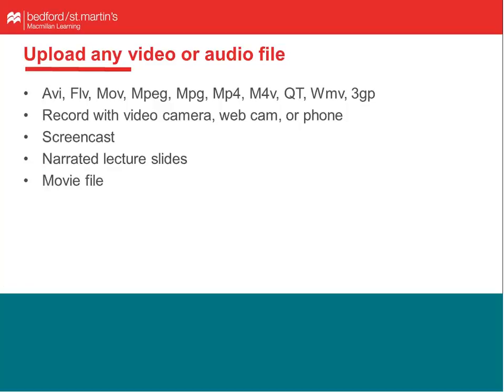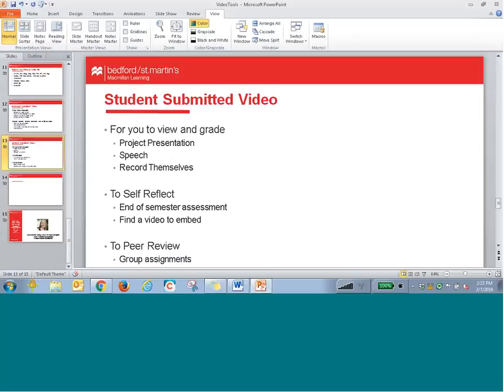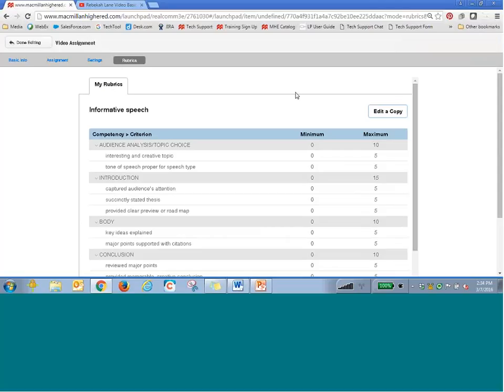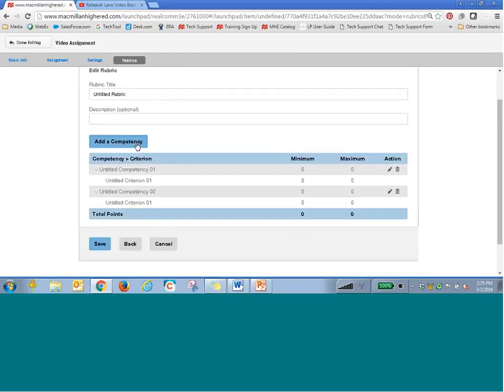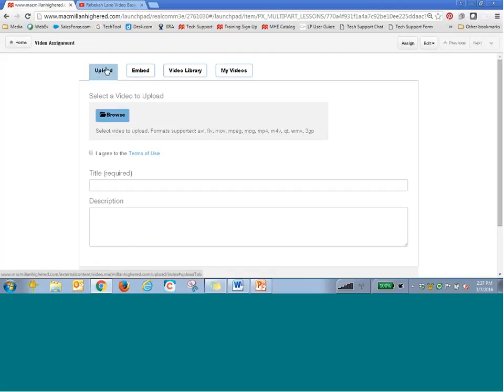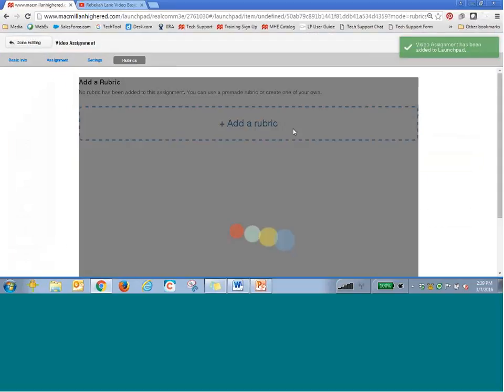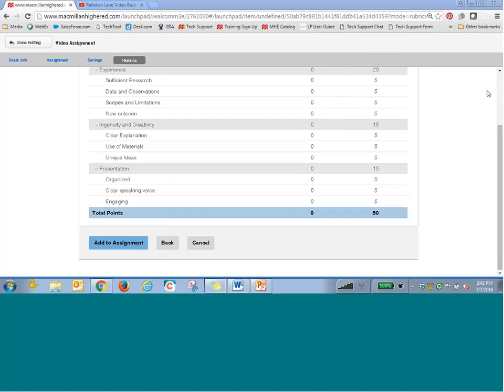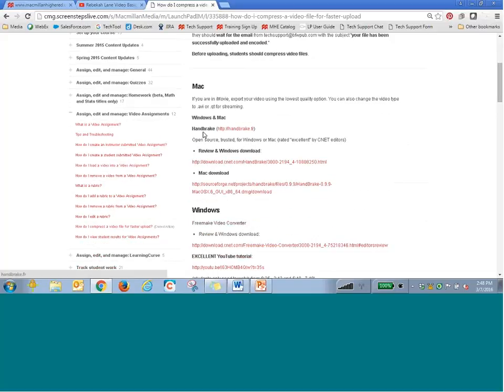Webinar Recording: Video Tool "202"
Watch a recording of our “Video Tool 202” workshop. It covers how to use the Video Assignment Tool to assign student projects, how to apply a rubric, or how to use videos and the Video Assignment Tool to assign more in depth activities. Recorded on 3/7/16.